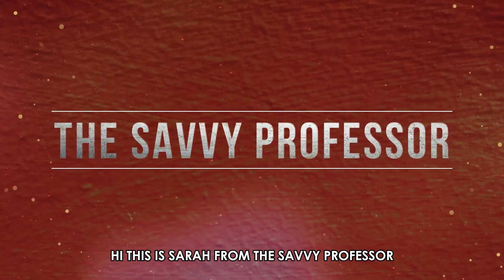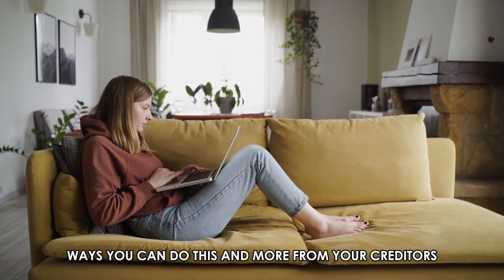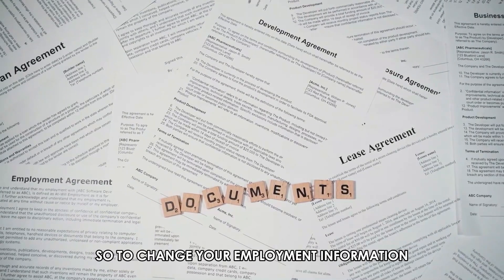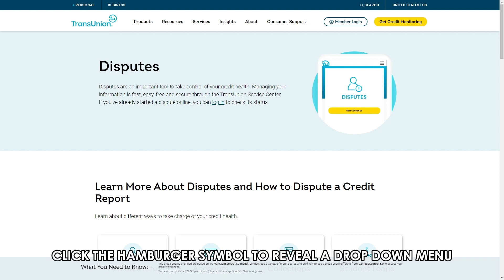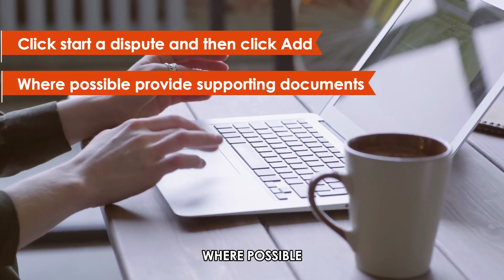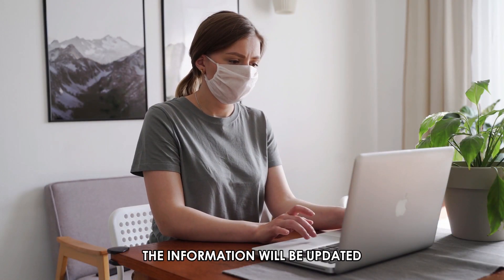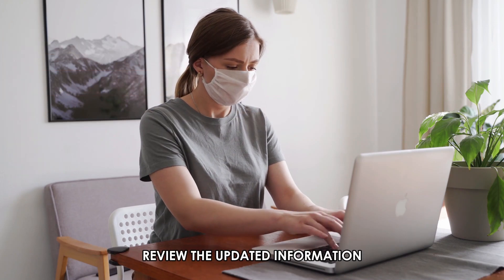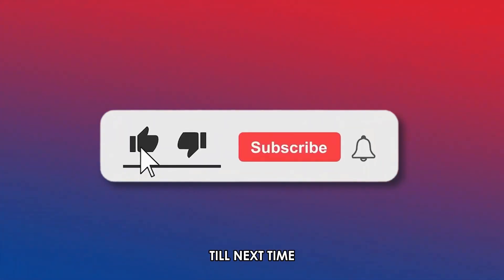How To Change Employment Info On Credit Karma (How To Update Employment Info On Credit Karma)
How To Change Employment Info On Credit Karma (How To Update Employment Info On Credit Karma). In this video tutorial I will show you how to change employment info on Credit Karma.

From your creditors

Credit Karma does not provide options to update your employment info because it mostly relies on information that comes from TransUnion. So, to change your employment information on credit karma, you need to:

• On the top right corner, click the hamburger symbol to reveal a drop-down menu and click Member Login.
• Click start a dispute and then click Add.
• Describe the employment information that you would like to change. Where possible provide supporting documents. For instance, a new employment letter.
• Submit the information and wait for Transunion to verify the accuracy of the information.
• When verified the information will be updated accordingly.
• The updated information will then be sent to Credit Karma, who will also update the information.
• The changes may take a maximum of 30 days.
• Review the updated information to confirm that it matches the one you provide to TransUnion.